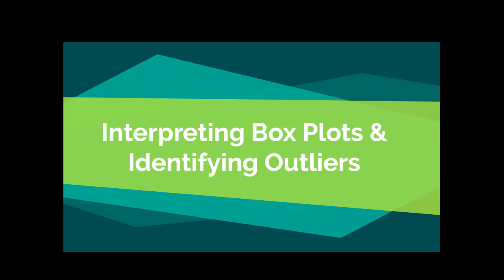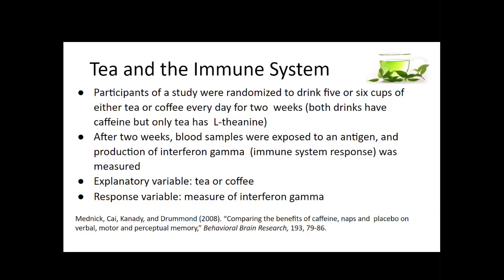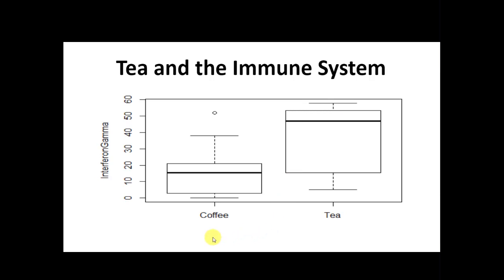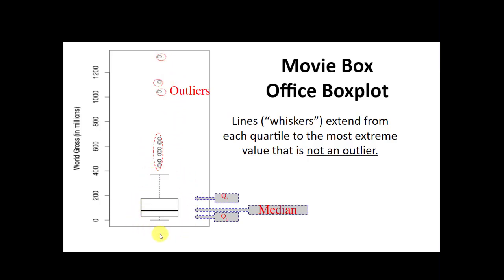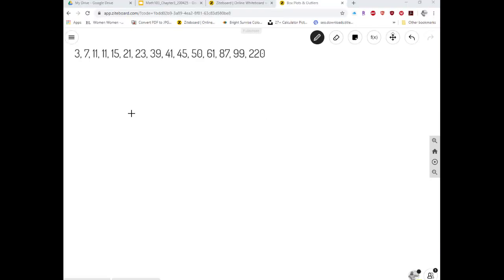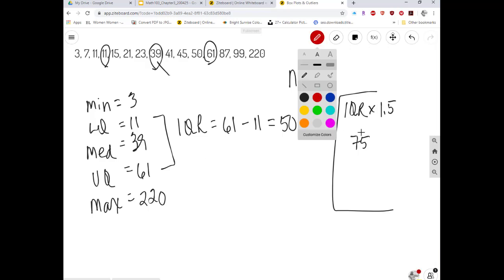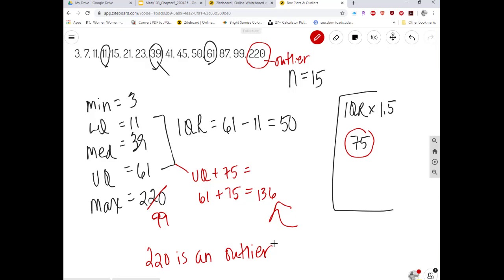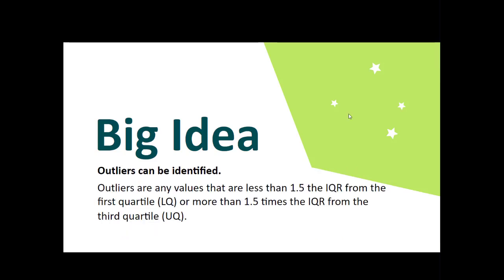Stats A: Interpretion of Box Plots & Identifying Outliers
Lucky you, you get to hear my voice for another lecture but the best part is we will be learning to interpret box plots and identify outliers!  Yaayyy!